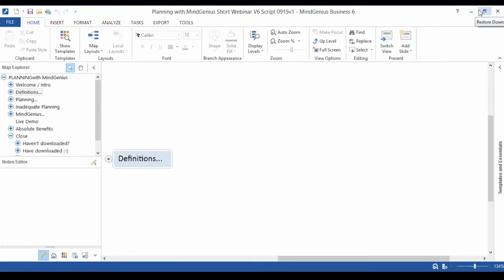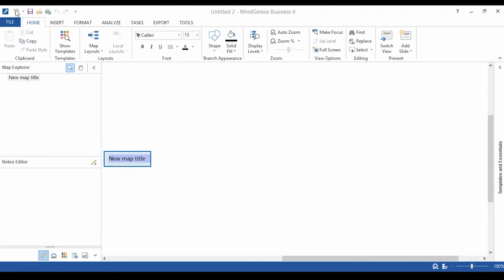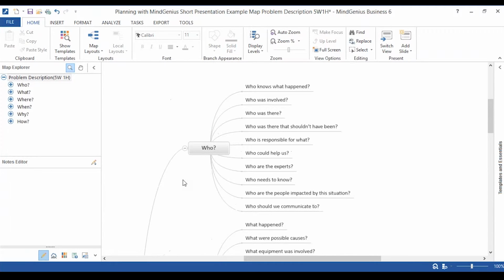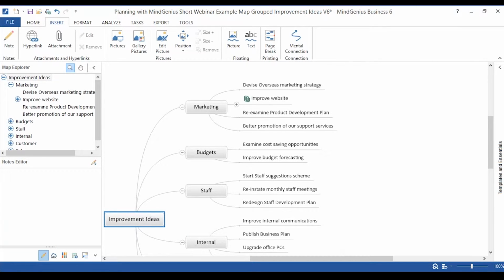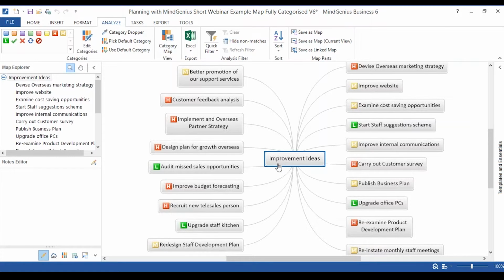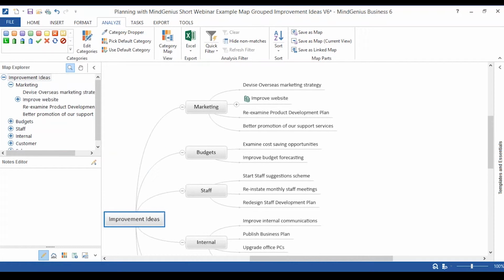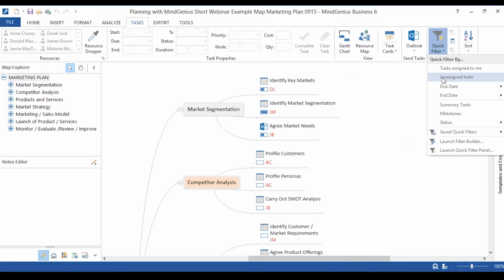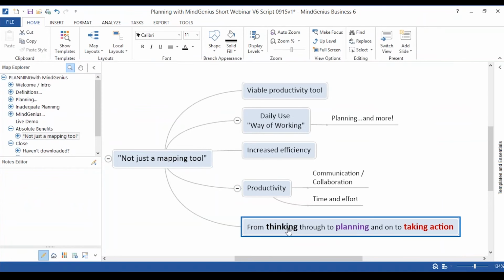Planning with MindGenius